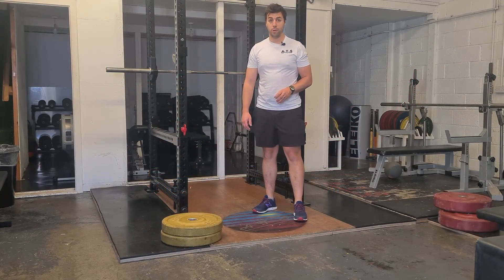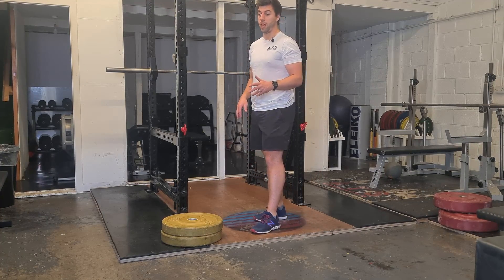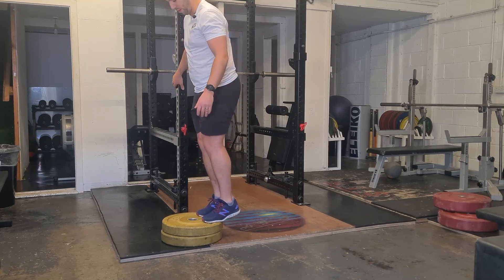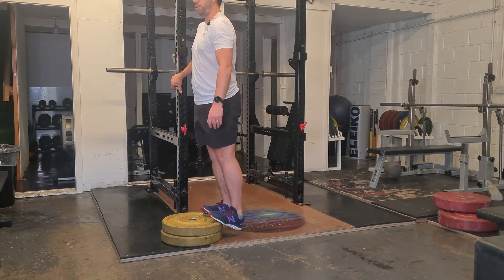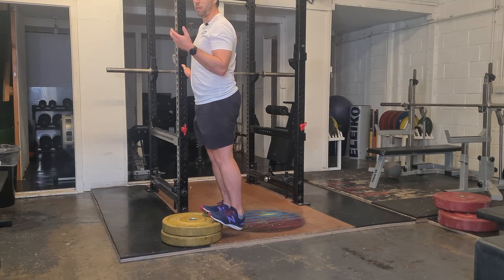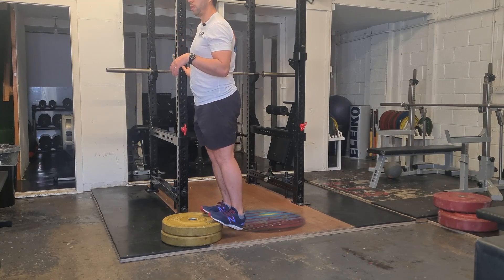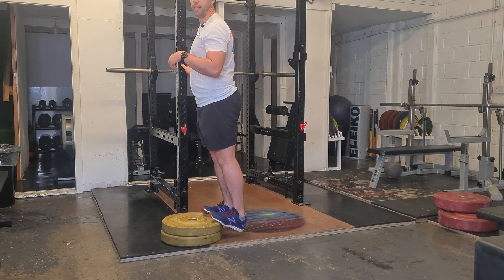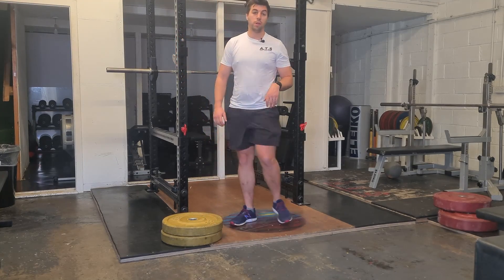303 Calf Raise Demo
Demo video of the 303 calf raise for the Edinburgh Wolves off-season programme.